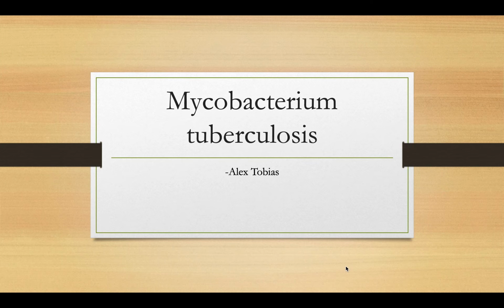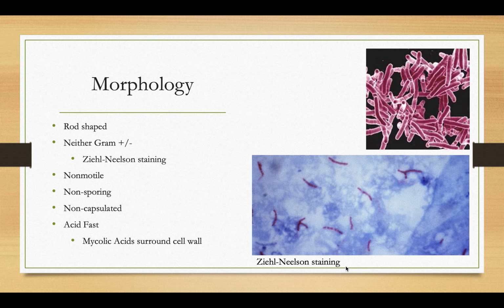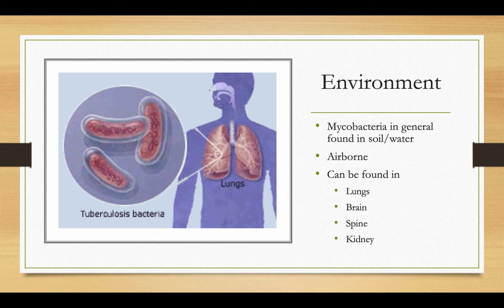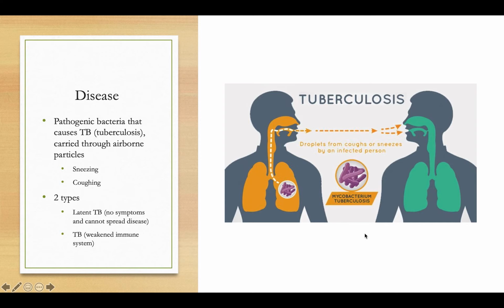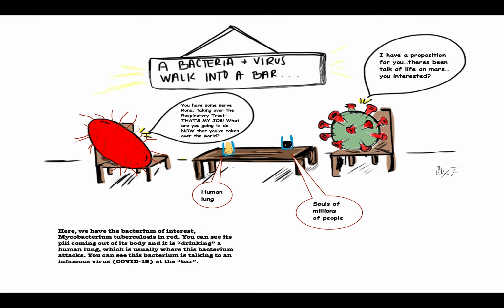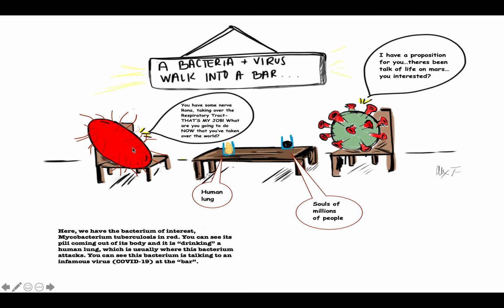Mycobacterium tuberculosis Presentation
Dominican University BIOL 310